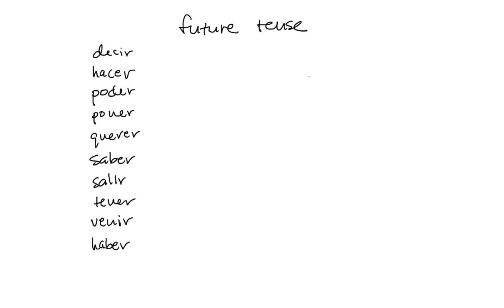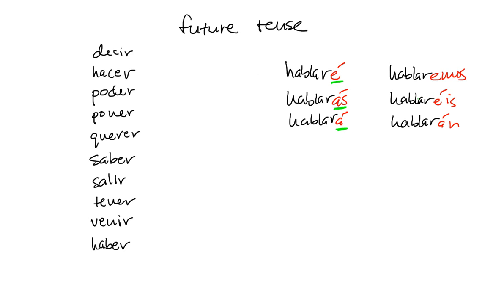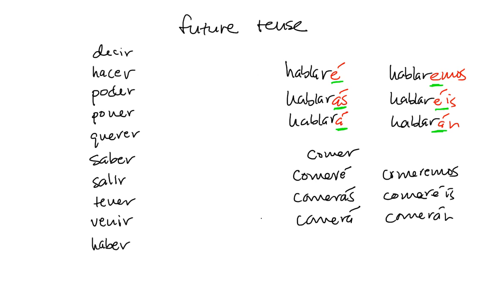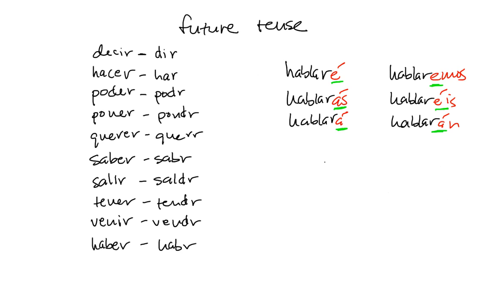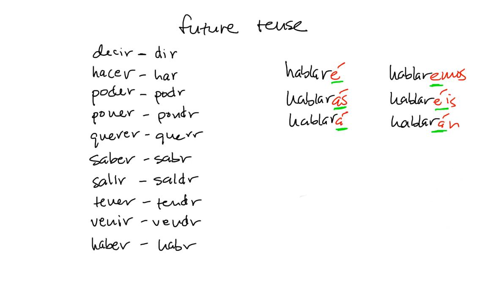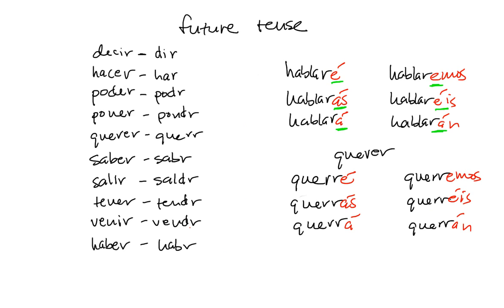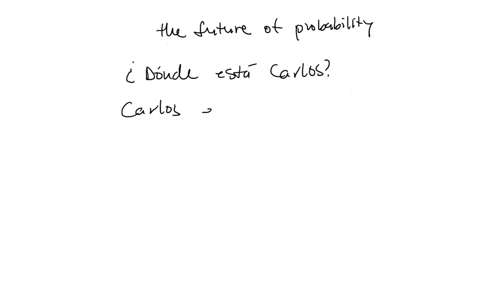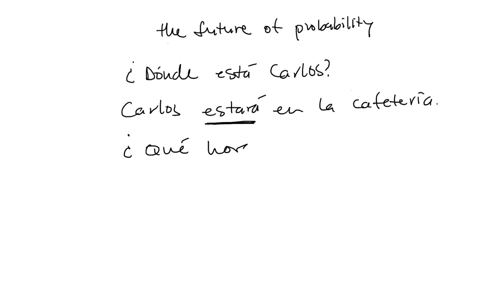29 Spanish future verbs